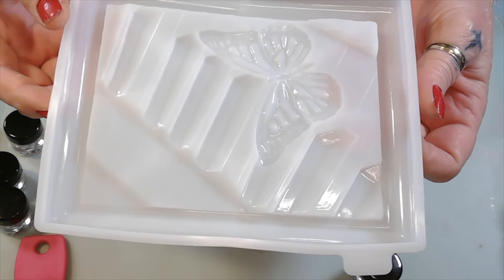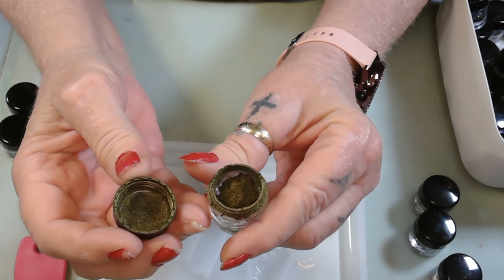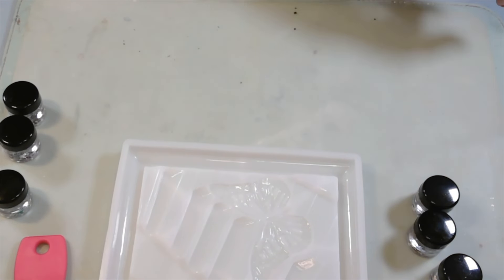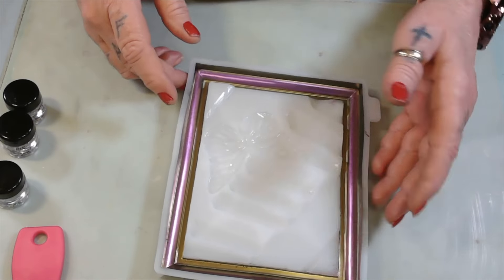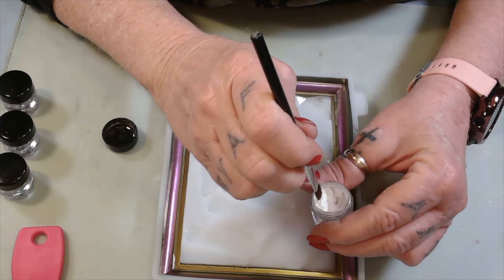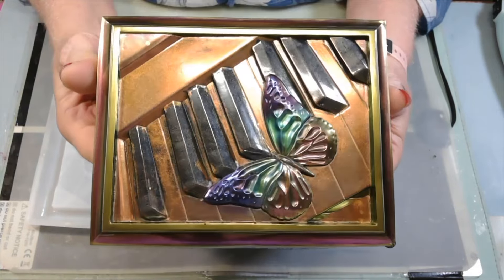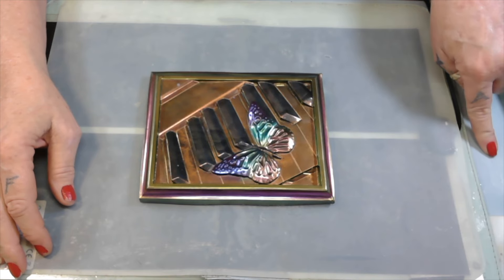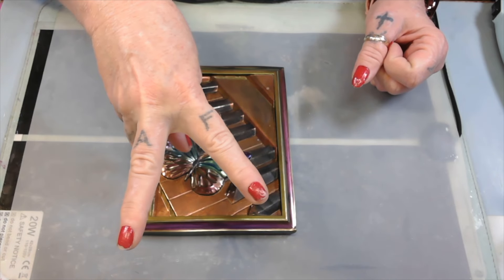#449 PIANO AND BUTTERFLY RESIN ART!!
Let’s resin turquoise, and white resin!

intoresin (aurora fairy chameleon)
To place orders click this link!

Resiners Airless bubble removal machine and curing machine!

50 mil silicone cups

🧞‍♀️Amazon wish list:
📬Address:
Winona, MS
38967